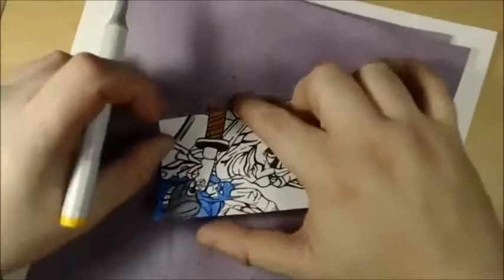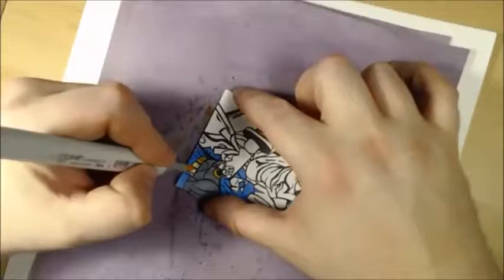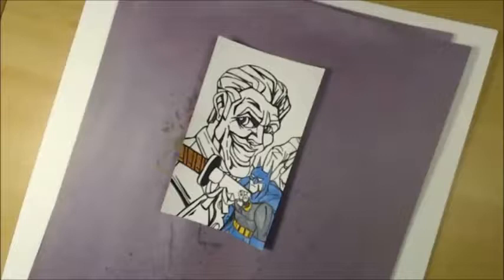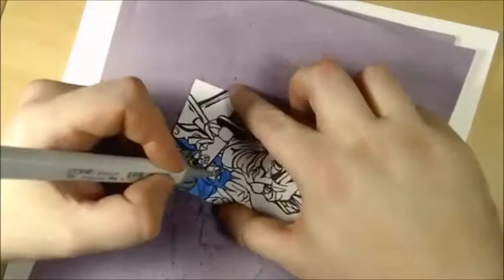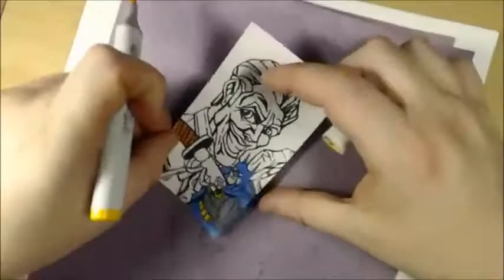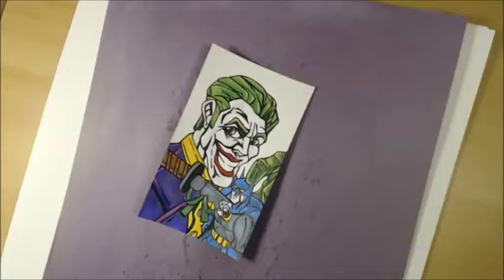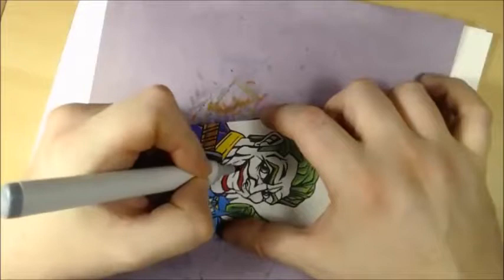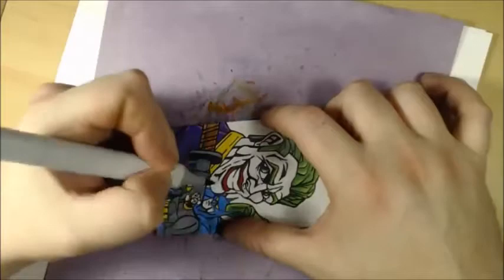Brad Linder Creating Comics Daily Sketch Card #242 The Joker Pt. 2 - Brad Linder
Brad Linder's Creating Comics Daily Sketch Card Series #242 - The Joker Pt. 2! Hosted By Brad Linder

Watch as professional comic creator Brad Linder returns in day 242 to draw The Joker Pt. 2 from DC Comics in his daily sketch card series while hanging out and giving an inside look to his signature style!